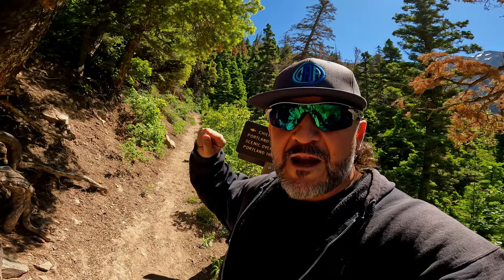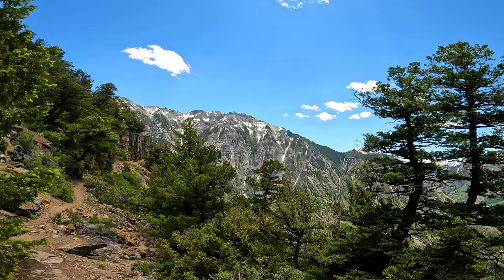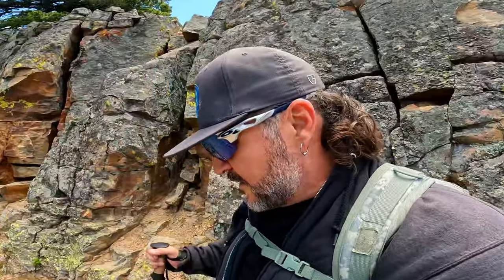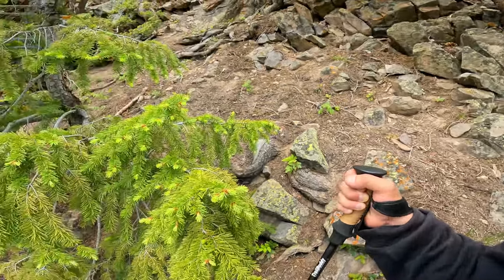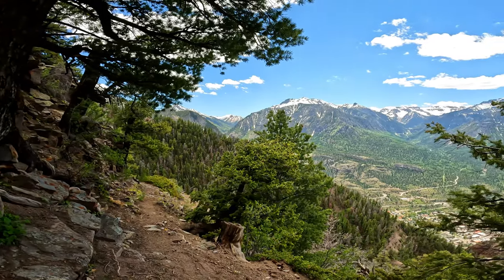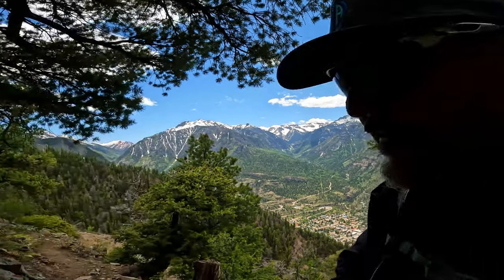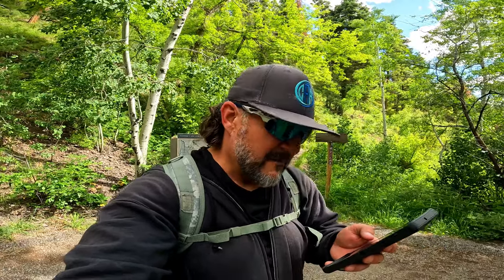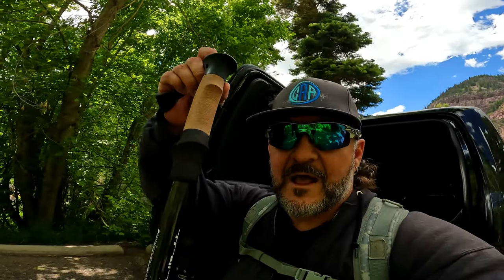Hiking Colorado! Chief Ouray Mine Trail! Ouray, Colorado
In this episode I hike the very difficult, but beautiful Chief Ouray Mine trail. Like all of the hikes I've done in Ouray, and the San Juan Mountains so far the first section is a very steep vertical hike with numerous switchbacks. There is also a lot of loose gravel on the trail with some washed out, or narrow sections. Also if you have a fear of heights be prepared for this one! Some of those narrow washed out sections are on the highest part of the cliff edges.

Even though it is a hard hike that makes you a bit nervous due to the heights the views are totally worth it! As you can see in the video there are amazing views of the San Juan Mountains, and then you get to upper Cascade Falls before reaching the Mine bunkhouse! Upper Cascade falls in my opinion is MUCH more beautiful than the lower falls you can in town. The payoff which is the Mine's bunkhouse is really cool (despite the graffitti) and how it has remained on the cliff edge all these years is amazing!

I hope you all enjoy this video as much as I did filming it! Thanks again to all of my subscribers, and everyone who watches it! I'd love to hear everyone's thoughts on this one, and all of my content.